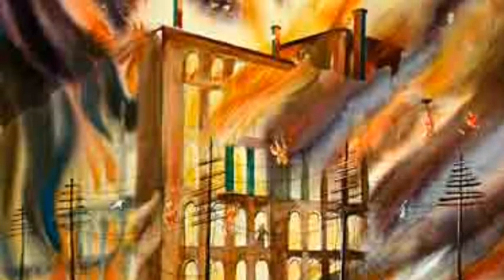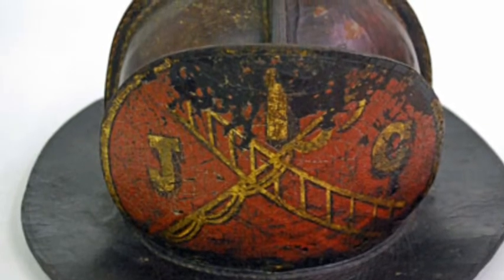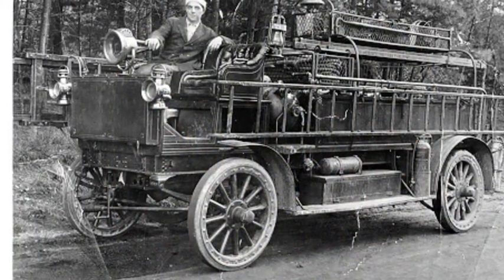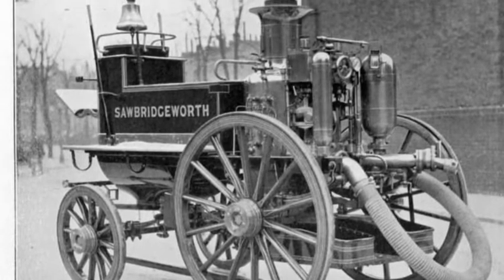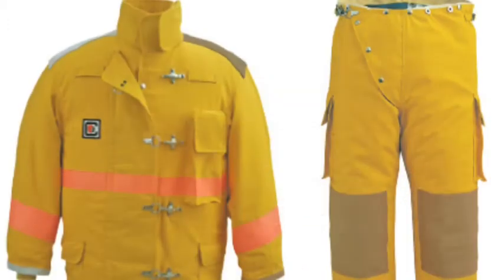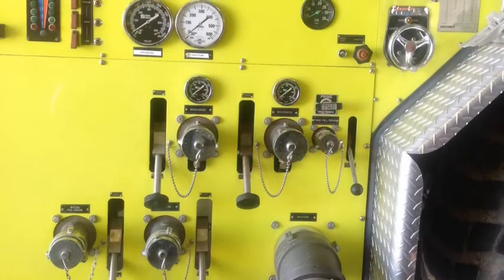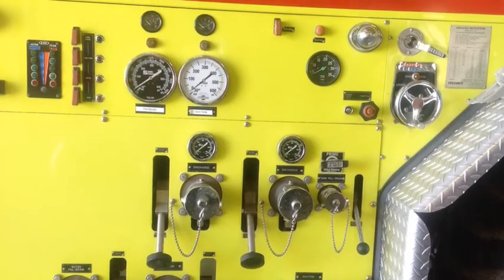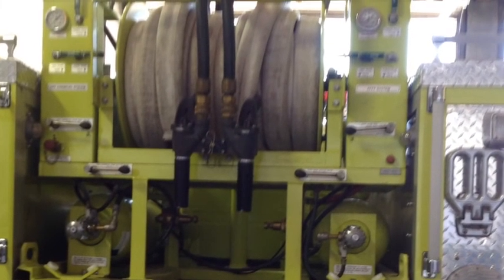This morning the Wyoming Veterans Museum presents our fifth and final video prepared by the students of June's Casper Future Historians Summer Camp.

Unfortunately, this video had some technical difficulties, and some of the narration was damaged. However, enough of the video was undamaged that we still felt that it was worthy of being shared with our supporters, friends and visitors.